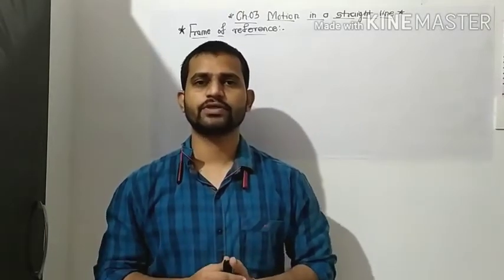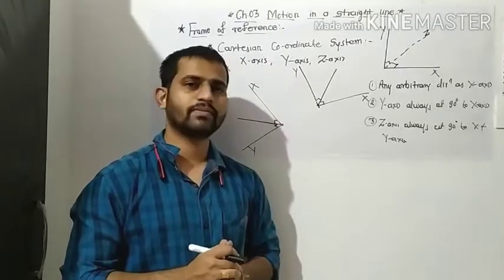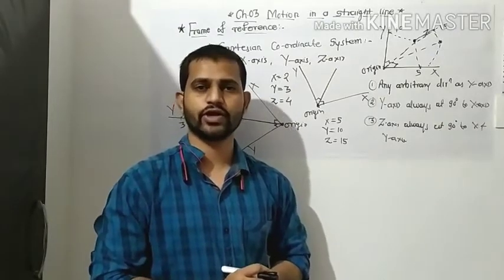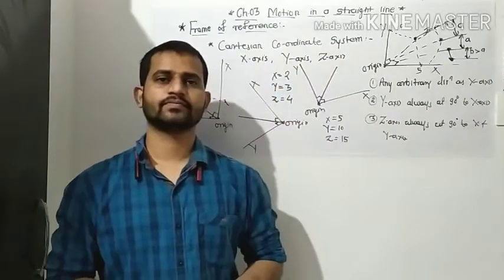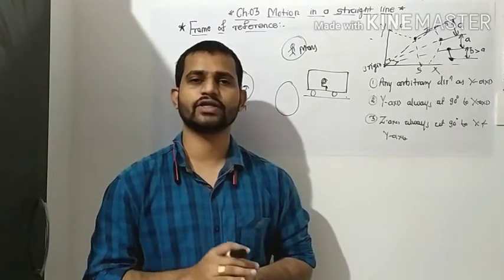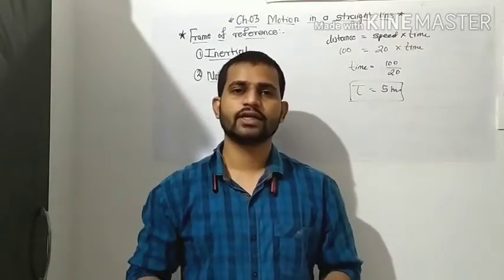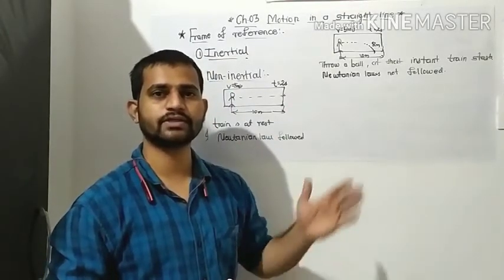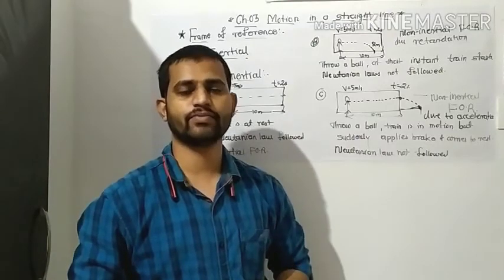Cbse_11th_Phy_Ch03_03_sadsshiv chavan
a)Inertial
b)Non inertial